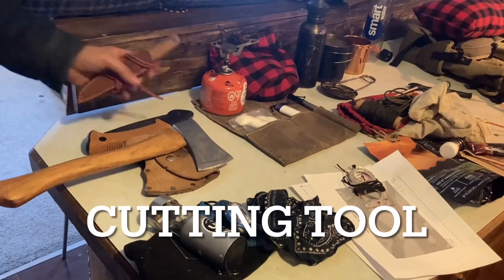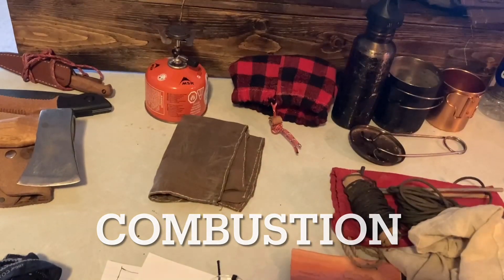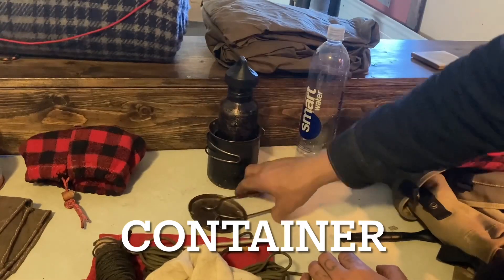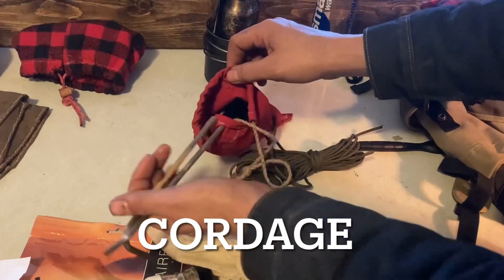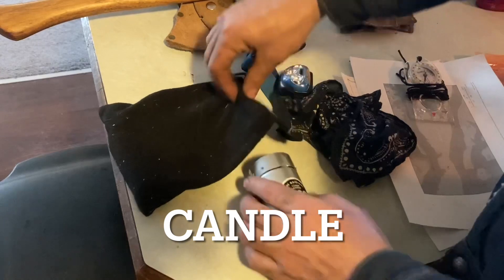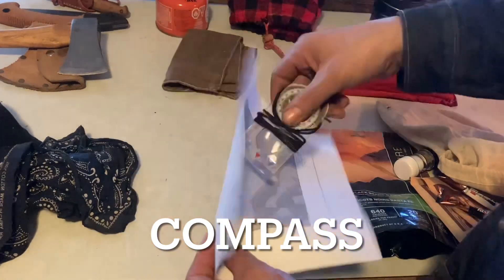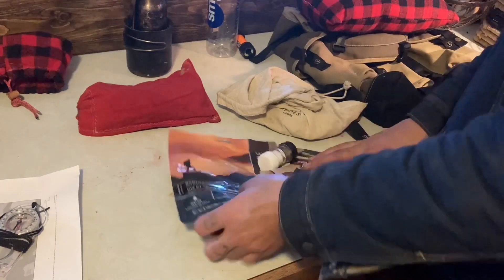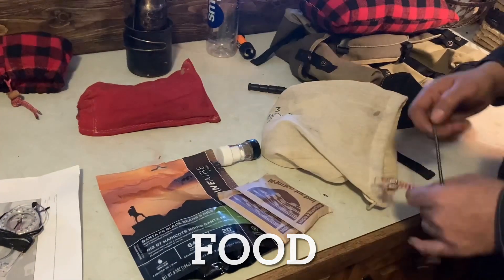Kayak Camping Packout - Using The 10 C's as a Simple Guide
I have found using the 10 c's of survivability to be a great outline when packing for any trip out into the woods, or, on the water! Maybe this can help you as well!

Cutting Tool
Combustion
Cover
Container
Cordage
Candle
Cotton
Compass
Cargo Tape
Canvas Needle